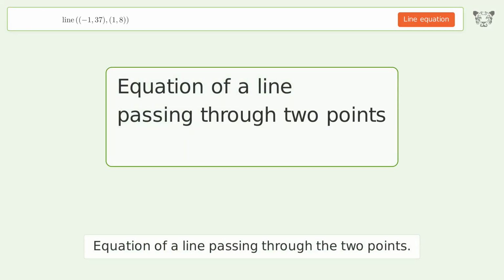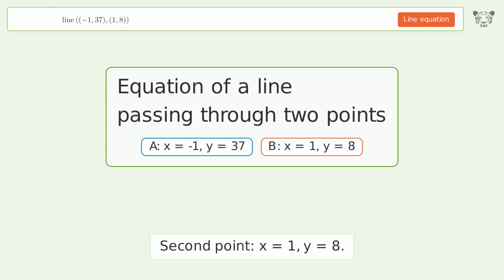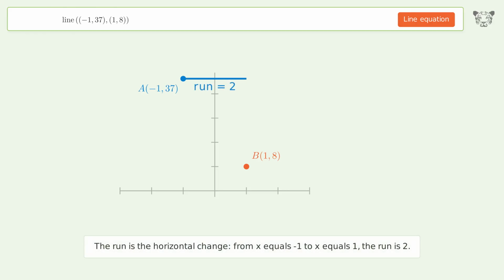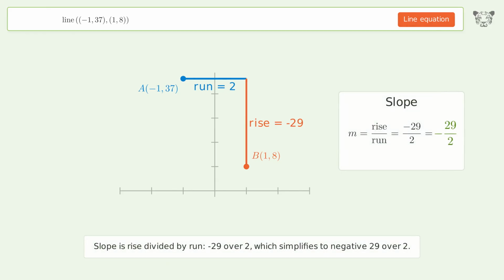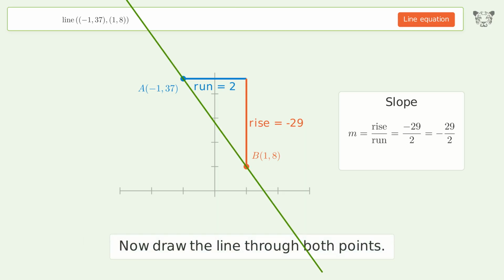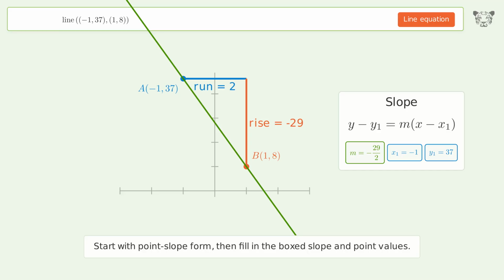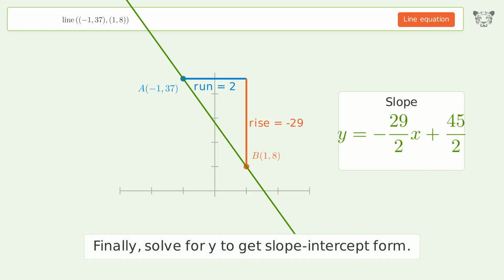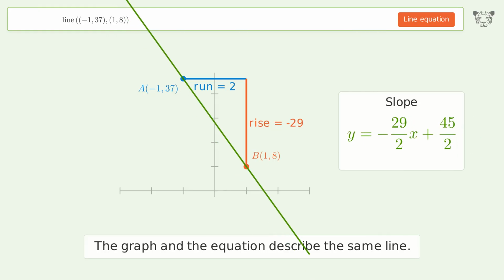Finds Properties of a line from (-1,37)-(1,8) | Tiger Algebra Solver